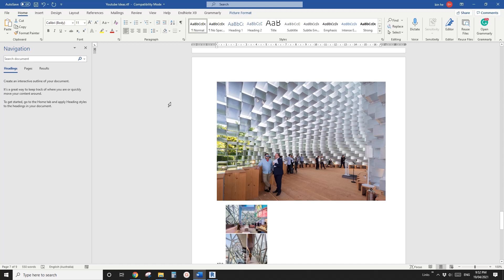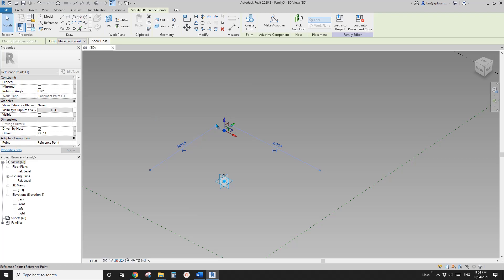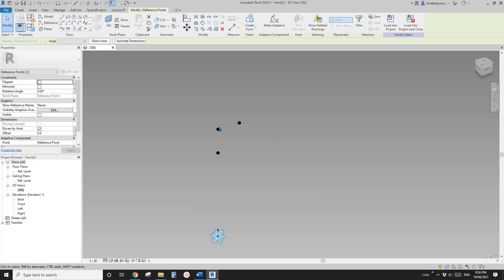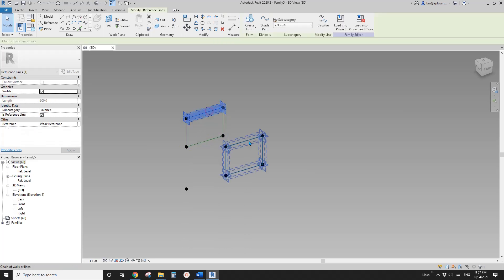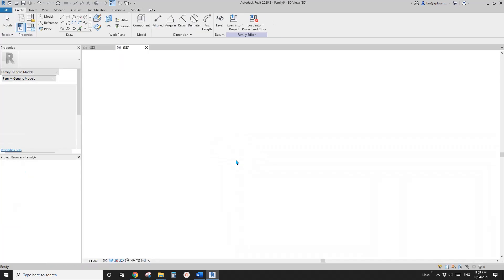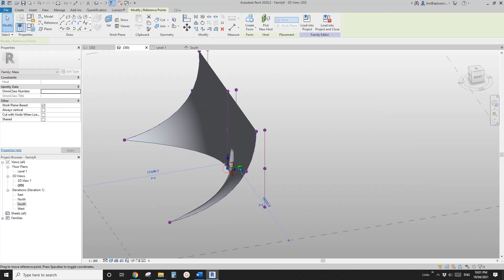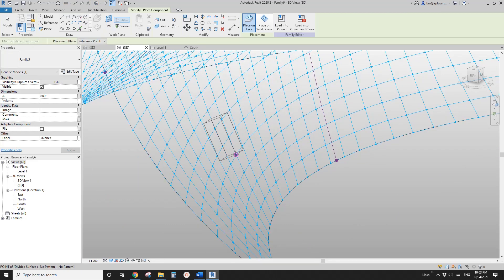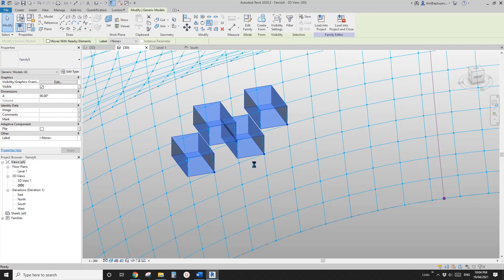Everyday Revit (Day 397) - Adaptive Family Exercise (Draft)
Today we are going to model something similar to the Serpentine Pavilion.